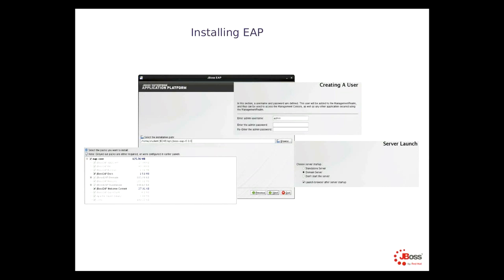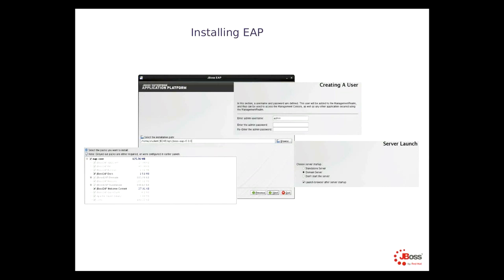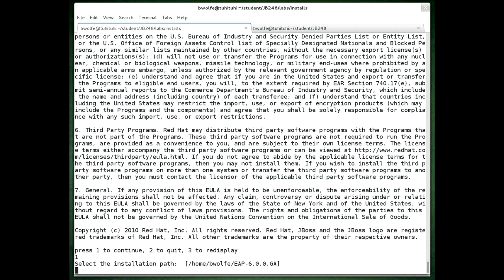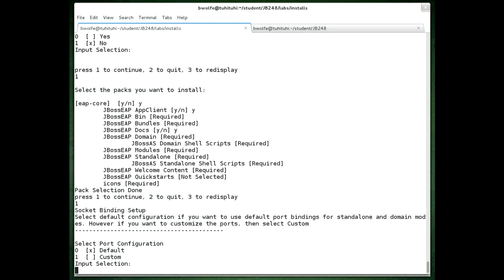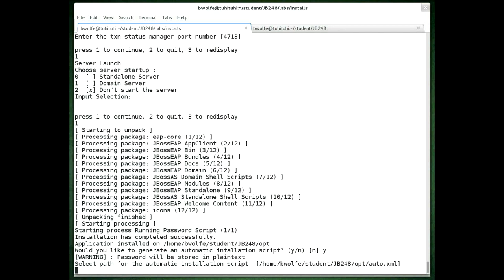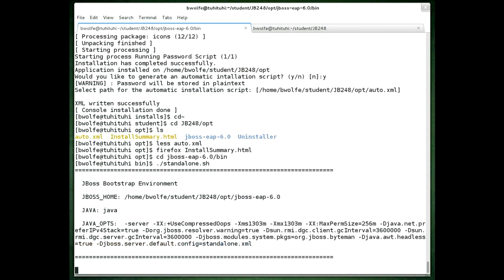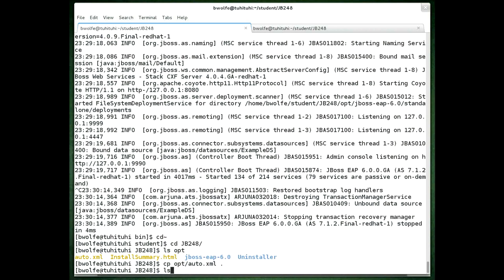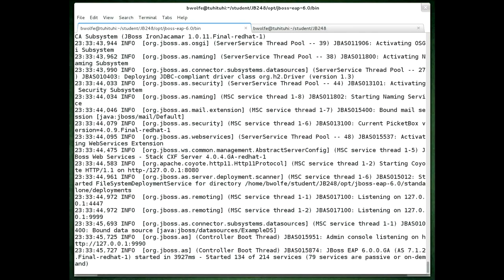JBoss EAP - 03 Installation